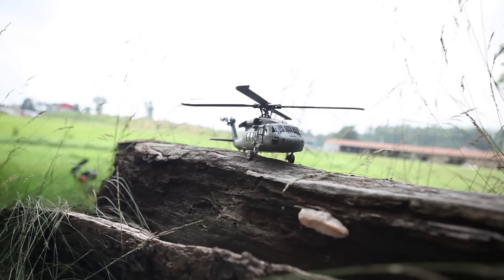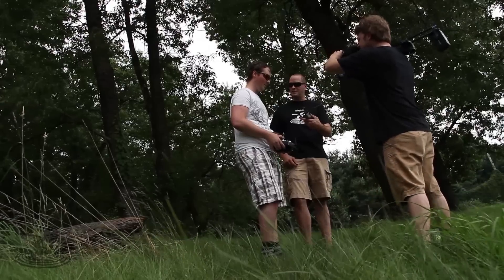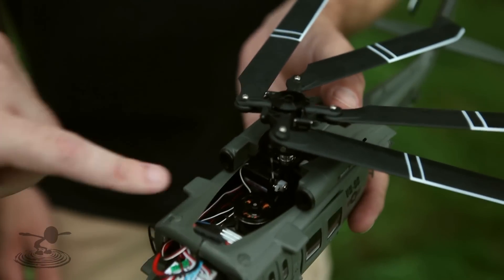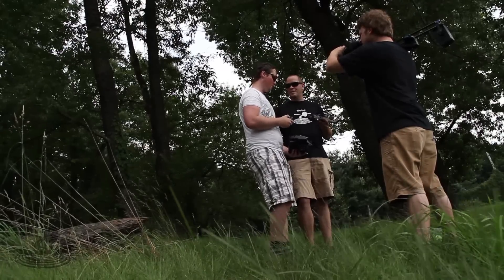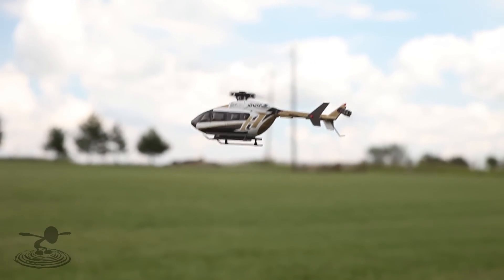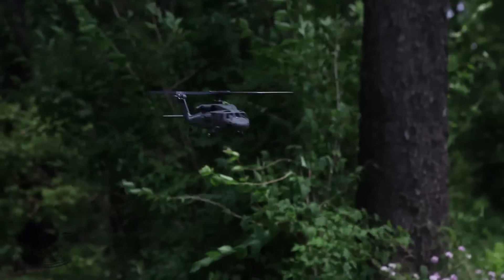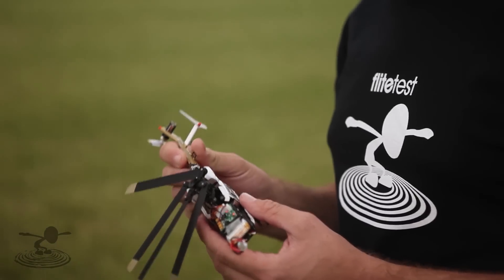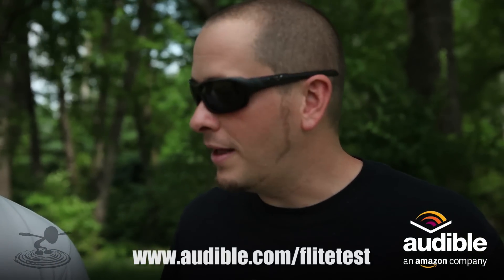Flite Test - Heli-Max BLACK HAWK - REVIEW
The Heli-Max BLACK HAWK is a highly detailed 1/43 scale R/C brushless aerobatic helicopter that we review and compare to the Heli-Max EUROCOPTER.